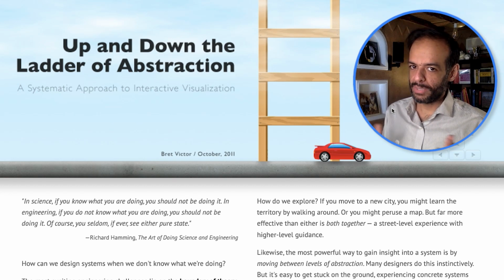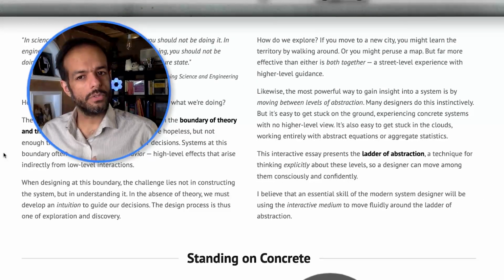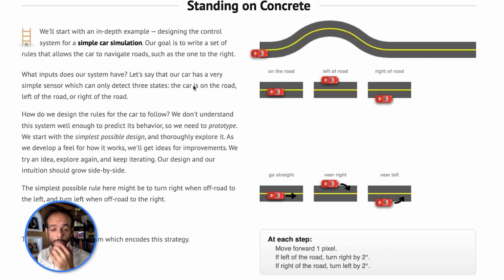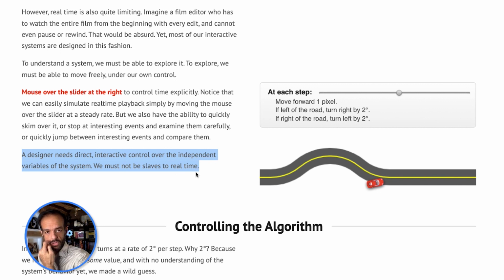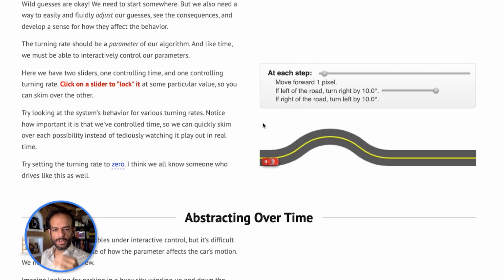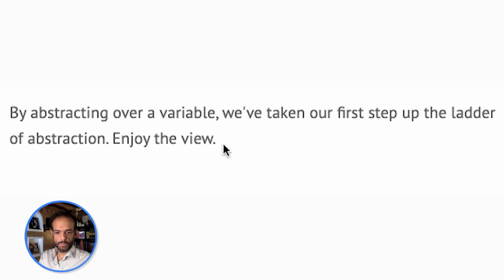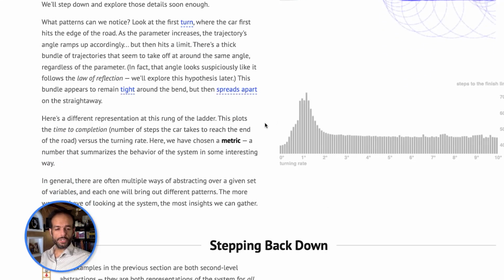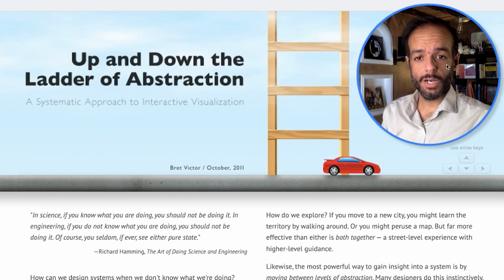Up and Down the Ladder of Abstraction [interactive article by Bret Victor, 2011]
Interactive visualizations allow us to better understand complex systems. In his interactive article titled "Up and Down the Ladder of Abstraction", author Bret Victor shows a methodology of using the ladder of abstraction to to build interactive visualizations that are able to show many system states at a glance. It's one of Jay's favorite articles on interaction design. This video goes over the article and its visualizations.

Introduction (0:00)
Opening section and motivation (1:09)
Introducing a simple car system (5:06)
Interaction: controlling time (7:28)
Controlling the algorithm (8:28)
Up: Abstracting over time (11:54)
Down: maintaining control over time (14:19)
Up: abstracting algorithm parameters (15:46)
Conclusion (19:37)